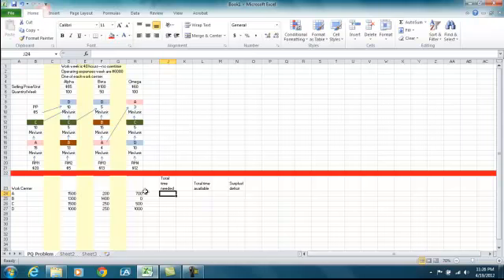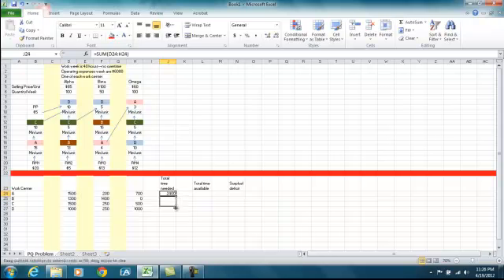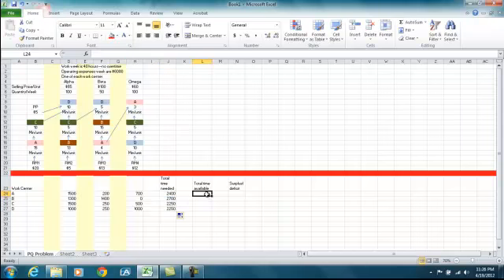PQ Part II.mp4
PQ Part II Work Center Workload